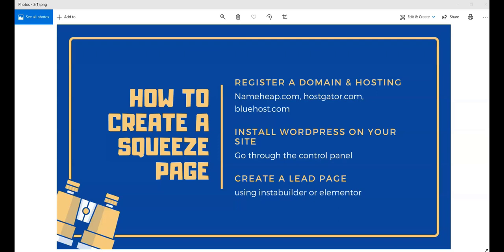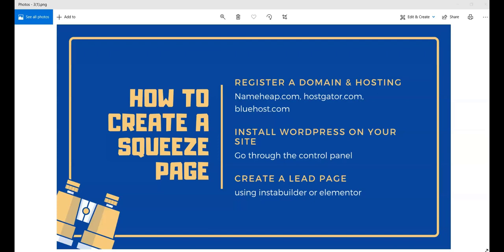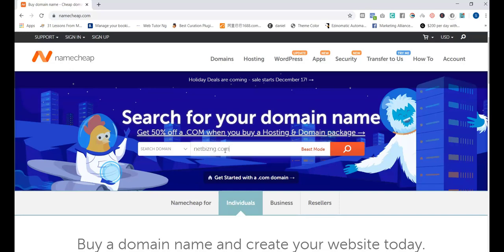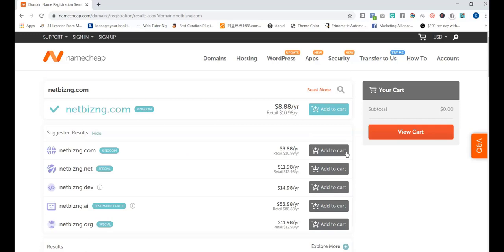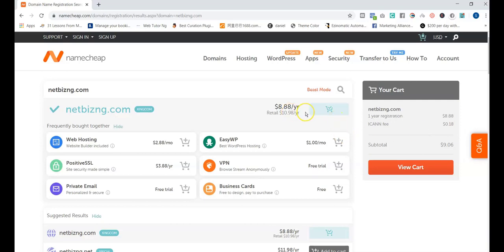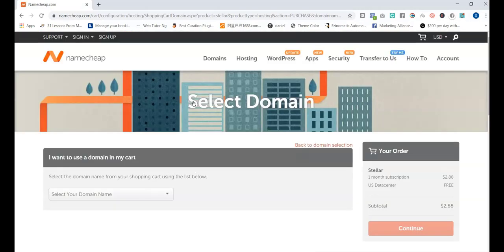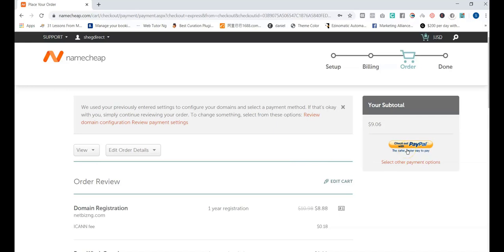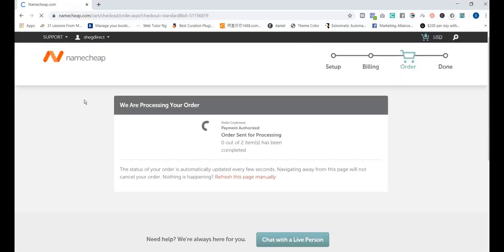Module 2 List Building Course - How To Purchase a Domain And Hosting Package